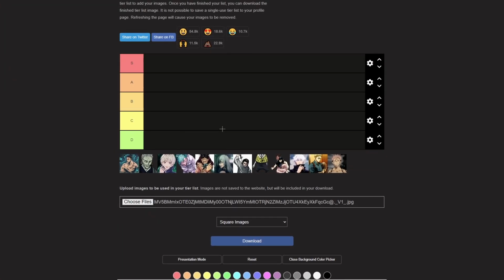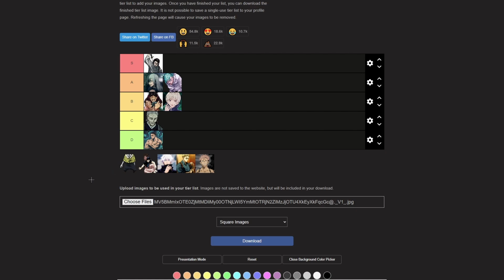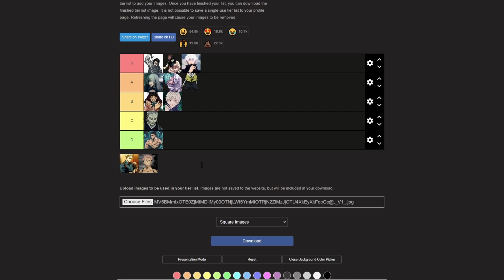The Only Sorcery Cursed Technique Tier List You Will EVER Need..